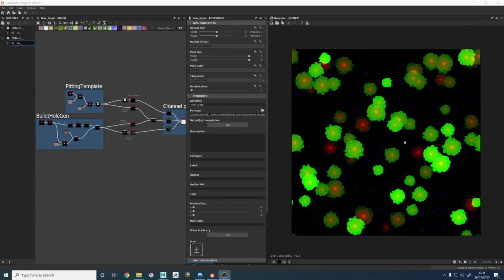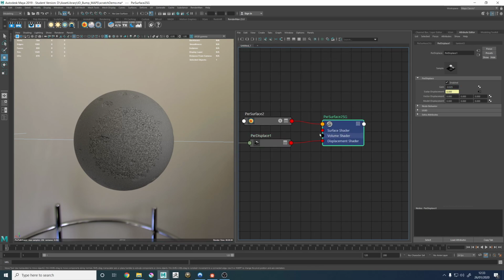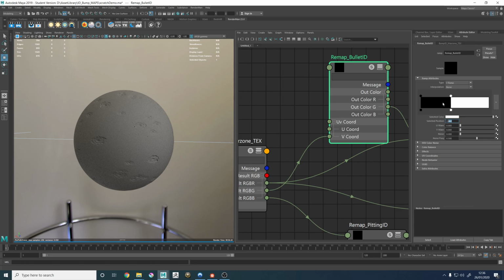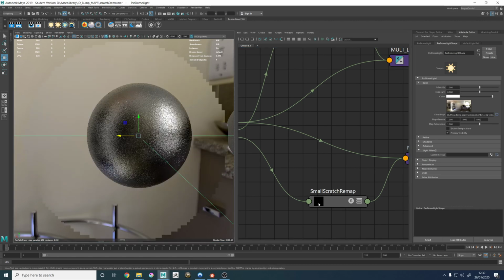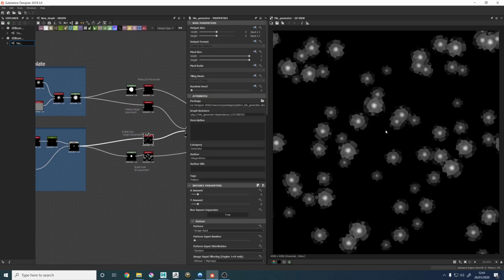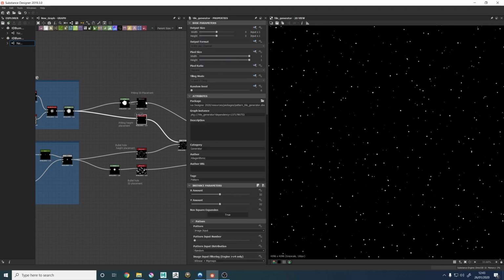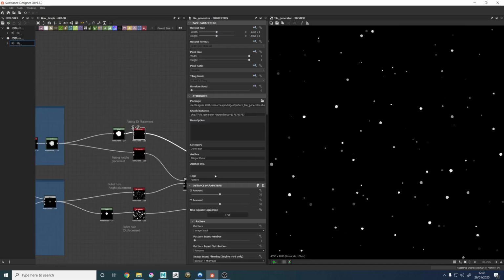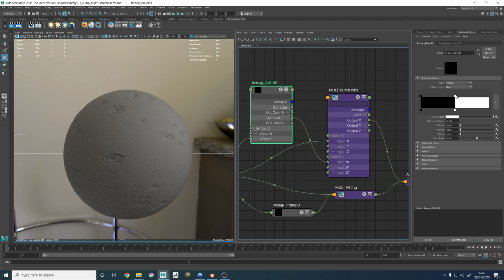ID Based bump maps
Quick video as a proof on concept for an idea I've been playing with for adjustable bump maps in visual effects.